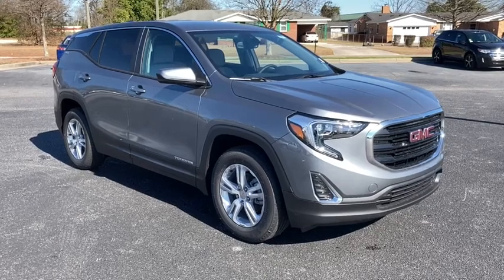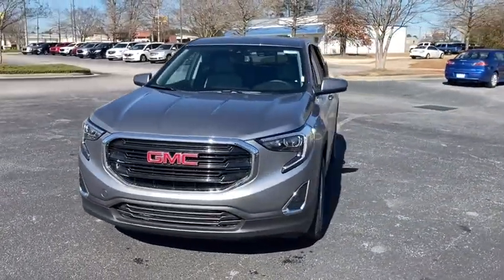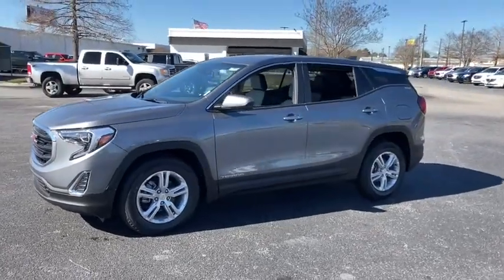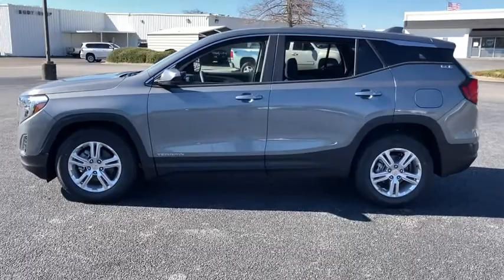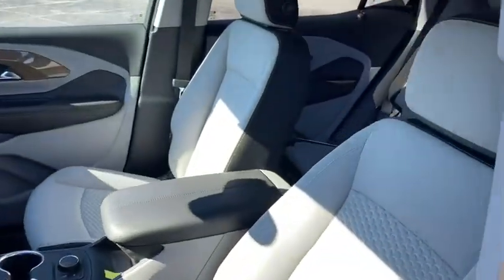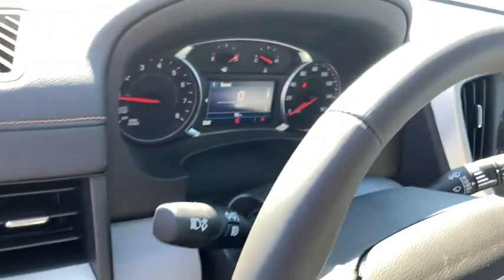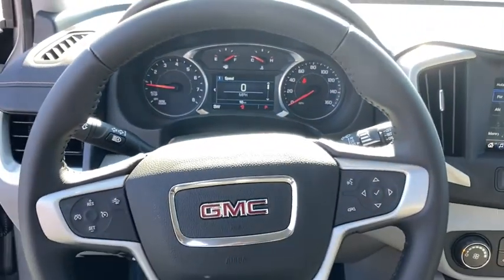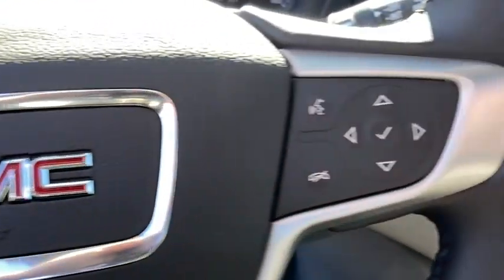2021 GMC Terrain Augusta GA, Aiken, SC, Grovetown GA, Evans GA, North Augusta SC A58241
Satin Steel Metallic New 2021 GMC Terrain available at Master Automotive. Servicing Augusta, Georgia and Aiken, South Carolina as well as the Grovetown GA, Evans GA, North Augusta SC area.

Master Automotive
3710 Washington Rd

Don't pay too much for the vehicle you want...Come on down and take a look at this terrific 2021 GMC Terrain. $249 Dealer Fee. - Master Buick GMC -  After We Sell, We Serve Since 1937. Located in beautiful Augusta,GA. Friendly Staff, Savings, Selection, and Effortless Sales Process. Price includes: $4250 - Buick & GMC Consumer Cash Program. Exp. 03/01/2021